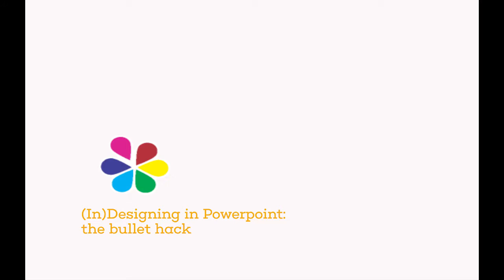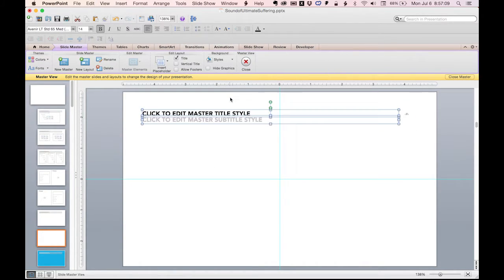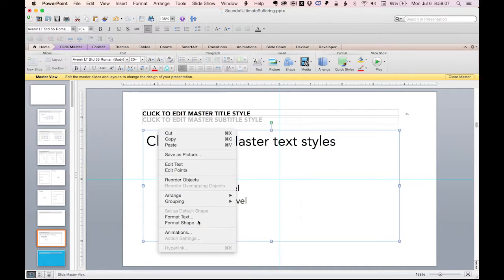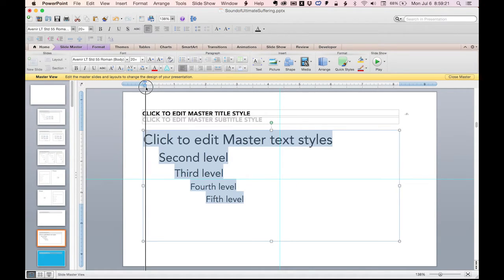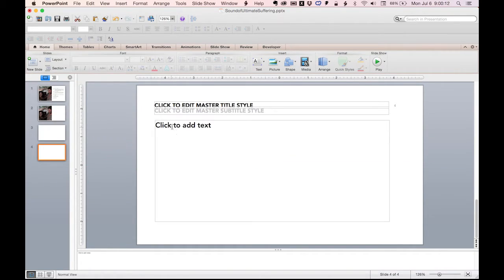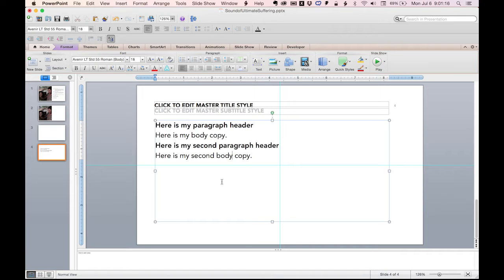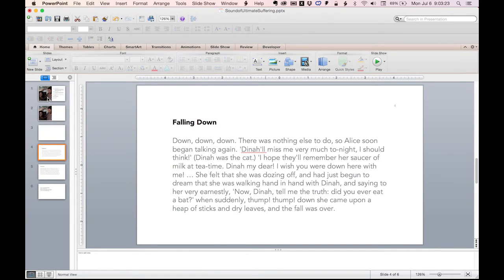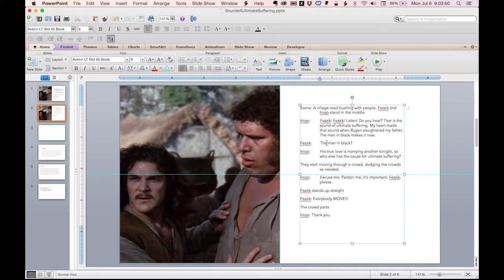PowerPoint Bullet Hack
Ever needed two paragraph styles in one content box in PowerPoint? Learn how to use bullets in PowerPoint to get fake paragraph styles using this PowerPoint Hack!